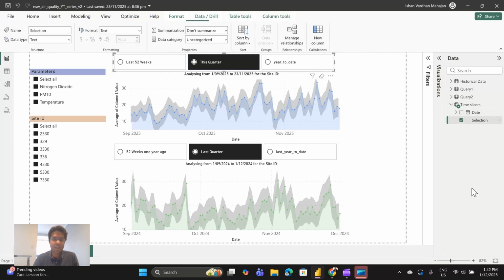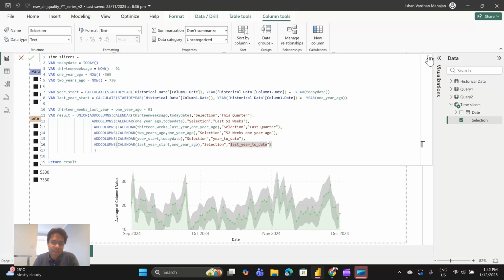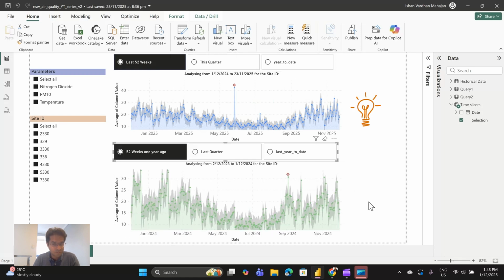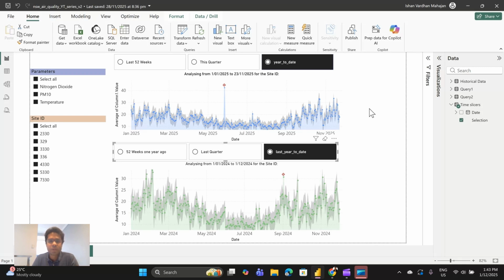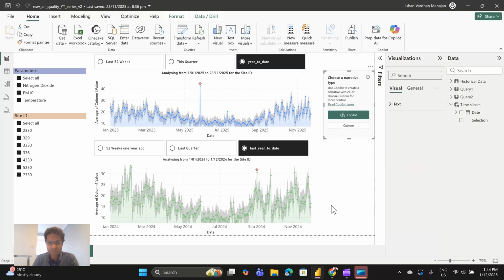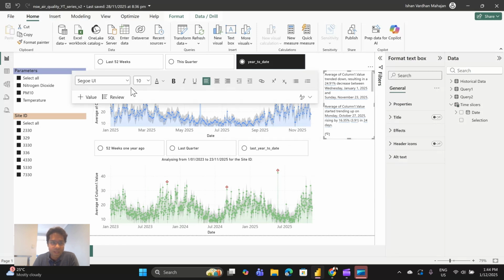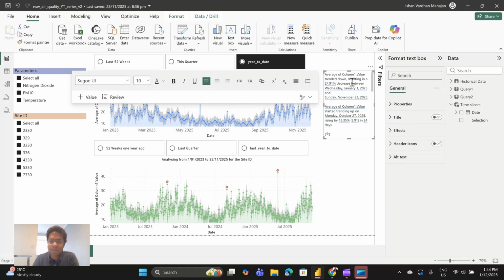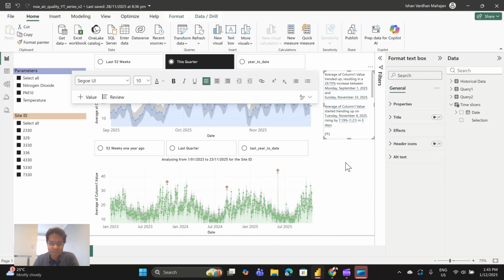Automate Insights in Power BI (Narrative Visual)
Learn how to being your analysis to life by using Narrative Visual and automating the insights from different visuals.